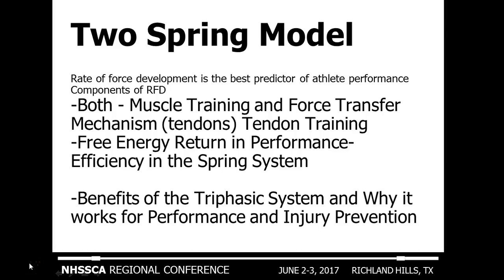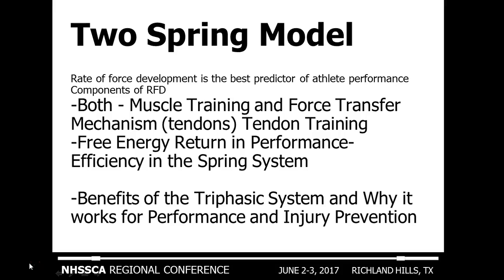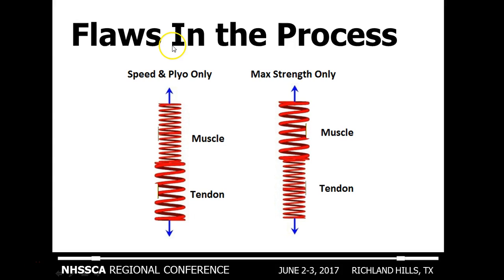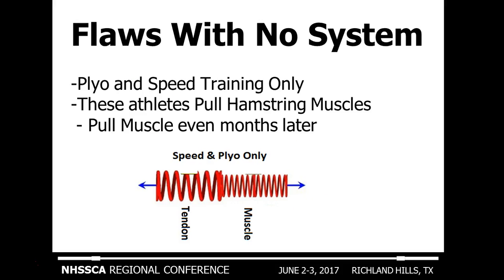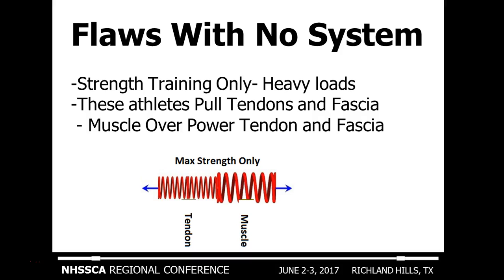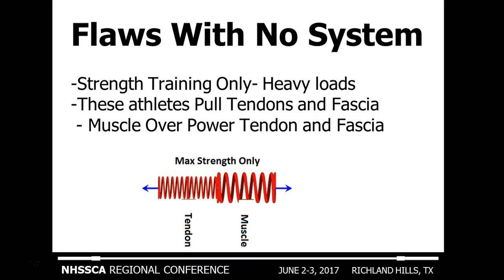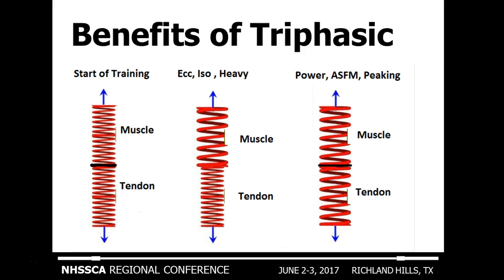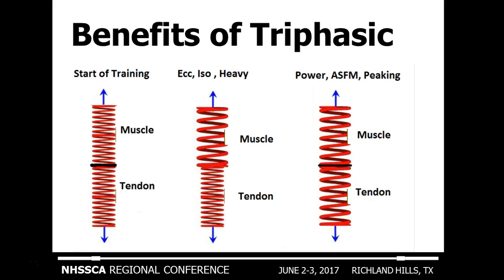Triphasic Training Spring Model Tissue Principles - Triphasic Training Principle 6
This Explains why Training is a process - In the realm of elite sports performance, two biomechanical marvels stand out as game-changers: the two-spring model system and the "spring action." Dive deep with us as we explore how these systems, rooted in our muscles, tendons, and innate human biomechanics, shape the making of champions. From the iconic strides of Usain Bolt to innovative training tools, discover the secrets behind optimal athletic performance and the synergy of muscles and tendons. Whether you're an athlete, coach, or sports enthusiast, this exploration offers a fresh perspective on the mechanics of human excellence.